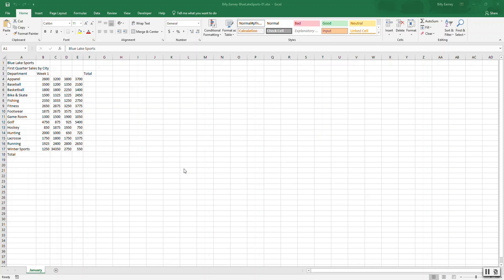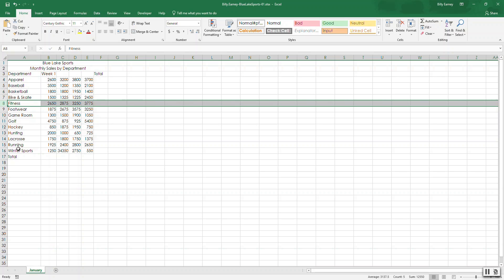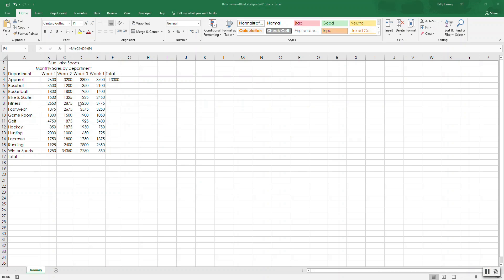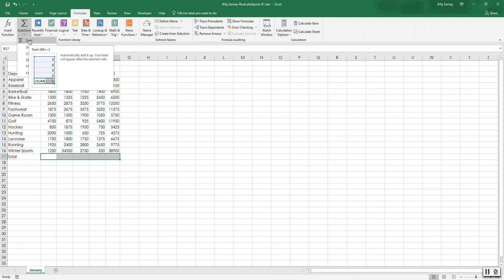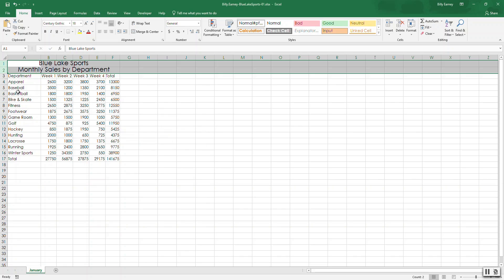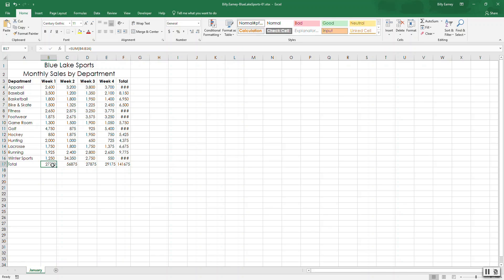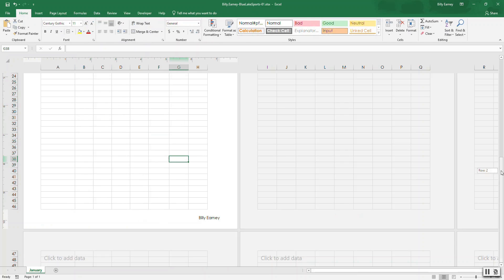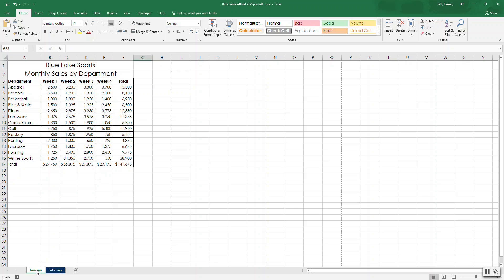Excel 2019 Independent Project 1-4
0:01 - step 3
00:19 - step 4
01:15 - step 5
02:01 - step 6
02:25 - step 7
03:40 - step 8
07:34 - step 9
12:50 - step 10
15:09 - step 11
16:46 - step 12